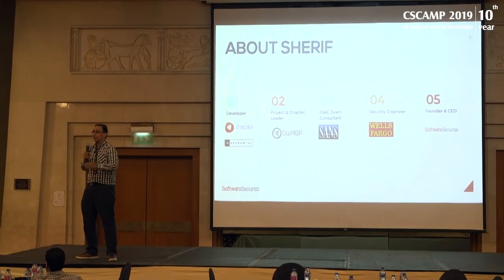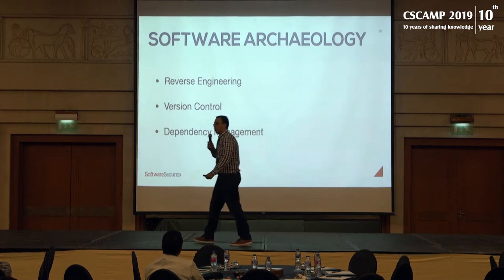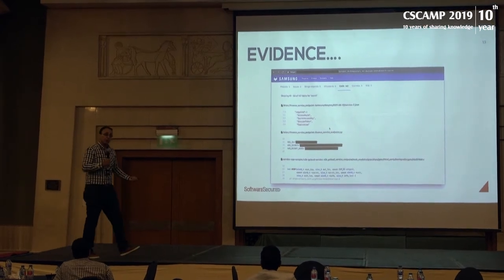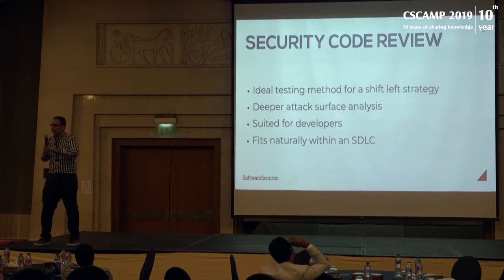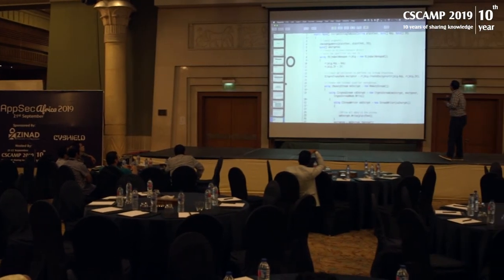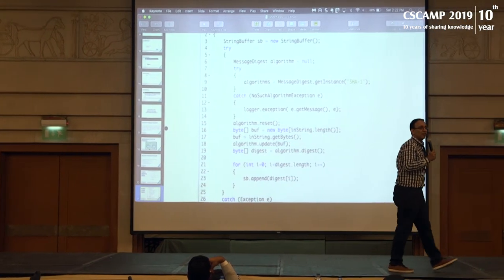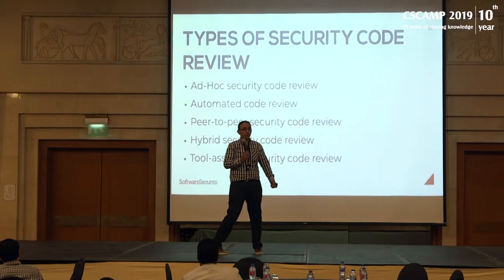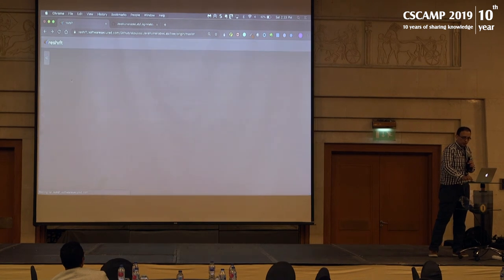APPSEC AFRICA: 100 Million LoC later, Code is a Storyteller, Archaeologist & a Snitch |CSCAMP2019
I have been performing security code review professionally since 2009, approximately 100M LoC later, things started to clear up (no kidding) and some patterns started to emerge. Code is more than just a series of characters, code is an excellent story teller, in my case a lot of business stories that ended up being insecure stories. A story of a call centre management team that inadvertently opened up vulnerabilities to make their numbers look better. Another story where tight deadlines opened administrative interface accidentally. Another story where the lack of following basic programming fundamentals lead to fail-open situation similar to the Air France Flight 447 crash. Code does not just tell several stories, code is a great archeologist, it tells you the evolution of the application, the different technologies integrated into the application as it ages while the technology landscape changes especially with legacy applications. Unfortunately, code is also a snitch, it tells a lot about your internal culture, your development processes, the names of the team members, where you cut corners and much more. Code tells a lot of stories and this presentation will go over how to find the stories that matter to find better vulnerabilities in your code. It will also shed some light on how to identify the vulnerabilities that emerge due to different code evolution scenario and how to mitigate that risk. Finally, this talk will go through techniques you can stop your code from being a snitch

SHERIF KOUSSA
Founder for Software Secured
Sherif Koussa is a developer, hacker, and founder of Software Secured, a boutique application security consultancy firm in Ottawa, Canada. At the beginning of his career, Sherif worked as a developer for 9 years mostly writing enterprise software. A life-changing event happened where Sherif got introduced to OWASP (Open Web Application Security Project and realized that he has been writing a lot of insecure code, and decided to make a career switch to help developers realize the problem the same way he did. Sherif contributed to several OWASP Projects and became OWASP Ottawa Chapter leader where he spends a lot of time evangelizing the security message to software developers. Before founding Software Secured, Sherif worked as a Lead Security Engineer at a major U.S. Bank. After which, Sherif created Software Secured where he helped secure hundreds of applications including applications for 3 of the top 5 major U.S Banks.